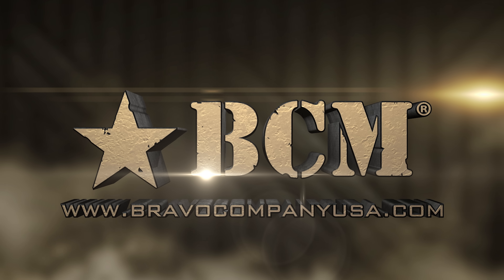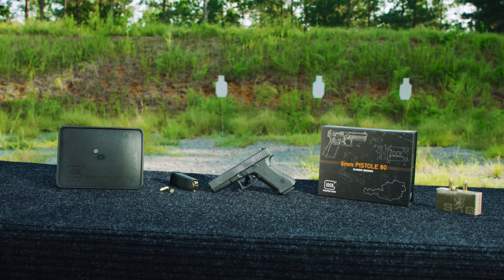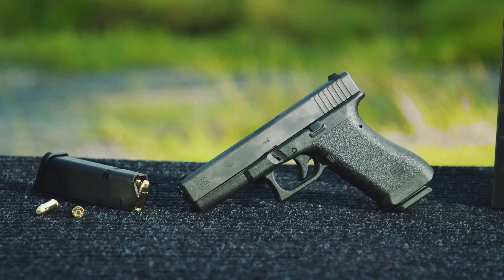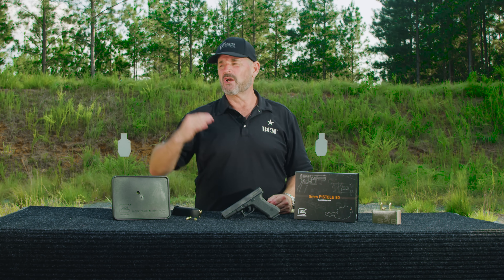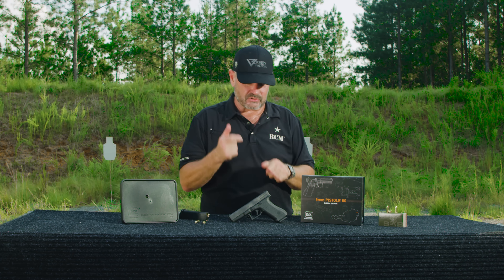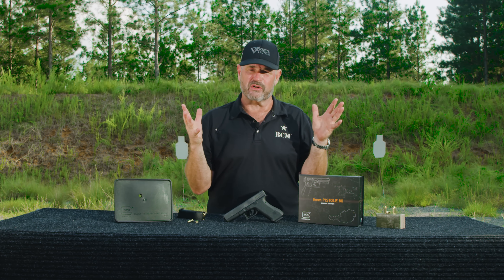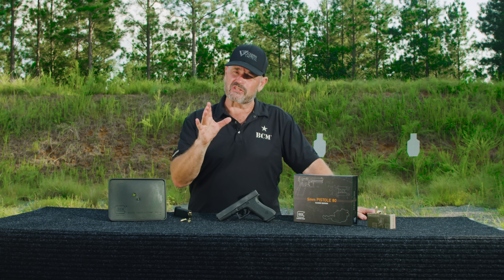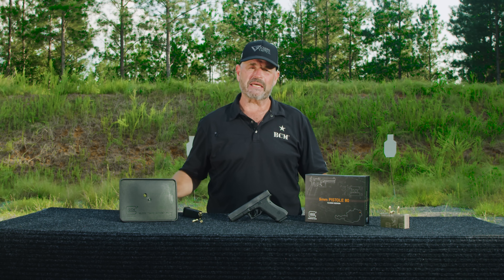GLOCK P80 Retro Reproduction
This week on the Vickers Tactical Youtube Channel we have a must-watch video for any Retro Firearms or Glock fans, the Glock P80. This Lipsey's exclusive is a brand new reproduction of the historic pistol that started it all for Glock. This was a dream project for me, that I never thought would happen, and I can't believe how well it turned out.